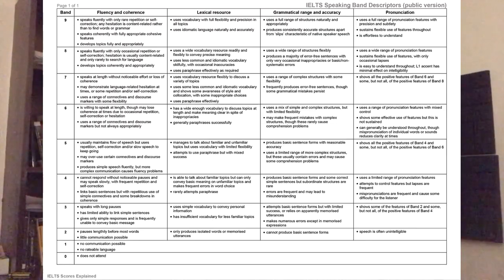How to Answer IELTS Speaking Part 3 Questions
There are three parts to the IELTS speaking exam and the third is the hardest. In this section, you need to answer questions for about 4-5 minutes on a topic related to part 2. You shouldn't give short answers, and you don't have any time to prepare. In this section, you have to give developed answers with examples and explanations, without repeating yourself or hesitating too much. It can be a very stressful part of the IELTS exam, and many students wonder what they should say. In this video, I give some simple advice.

If you need help with your IELTS writing, try my correction service

Here is the book, Grammar for IELTS Writing, that I mentioned in the video